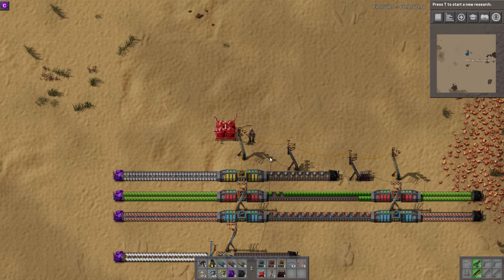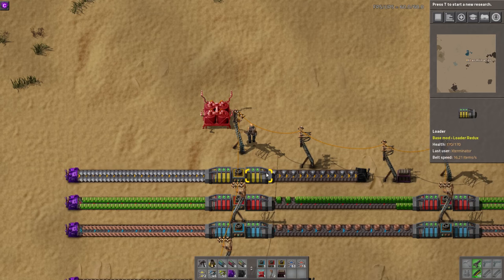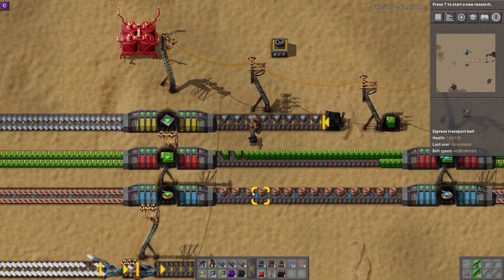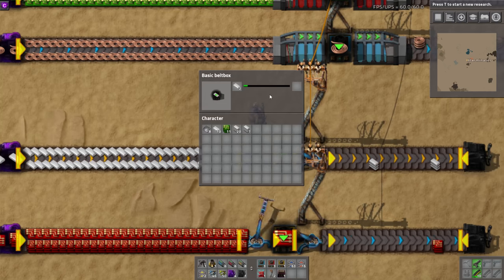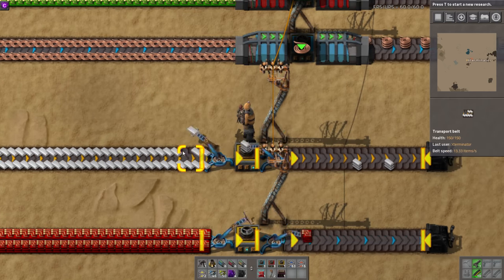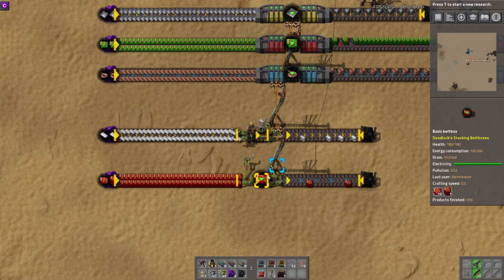Factorio Mod Spotlight - Deadlock's Stacking Beltboxes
This Factorio Mod Spotlight covers the Stacking Beltboxes mod. It adds a new item to the game that will take items on belts and stack them into a set of 5 and then spit them out. It is recommended you use the Loaders Redux mod though as Inserters probably can't keep up. It will also only compress or stack certain items like circuits, ores, plates and fuel.